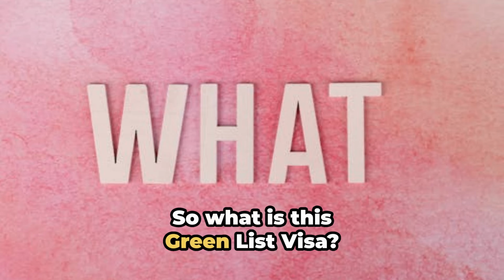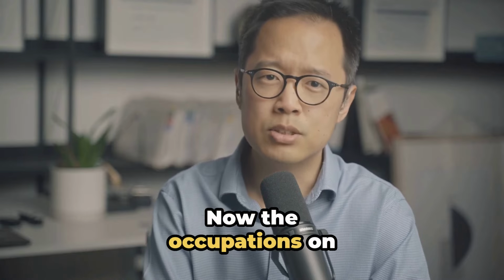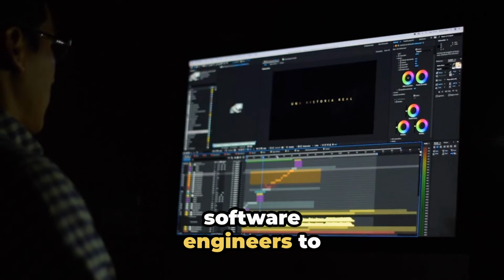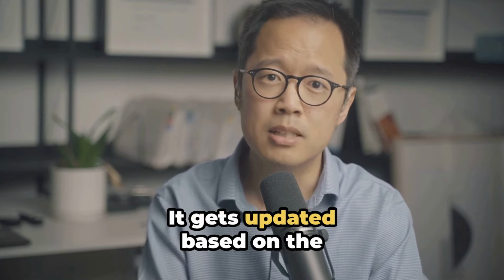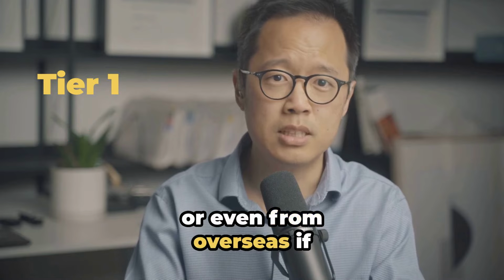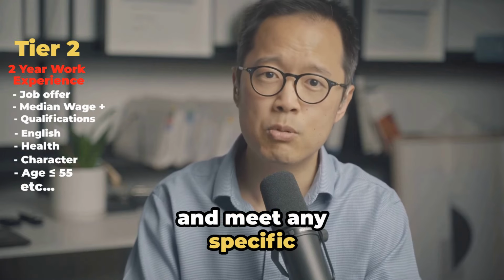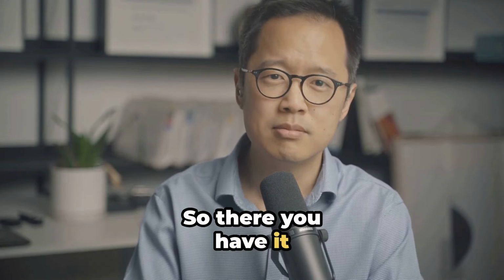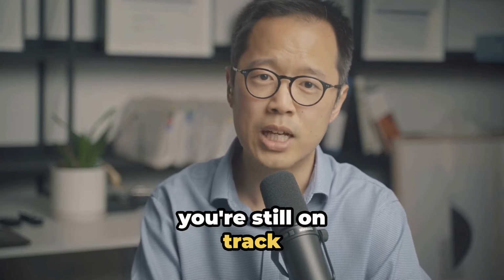Green List Visa in New Zealand (2024) | Full Guide | Immigration Lawyer NZ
Green List Visa in New Zealand is divided into two tiers, with Tier 1 offering a quicker path to residency for occupations like engineers and healthcare professionals, while Tier 2 requires patience and time in roles such as dairy farm managers and teachers.

CHAPTERS:
00:00 - Introduction
00:22 - What is the Green List Visa
00:57 - Green List Visa Tiers Explained
01:41 - Green List Visa Updates and Changes
02:02 - Pathways to Residency Options
02:44 - How to Apply for the Green List Visa
03:18 - Conclusion